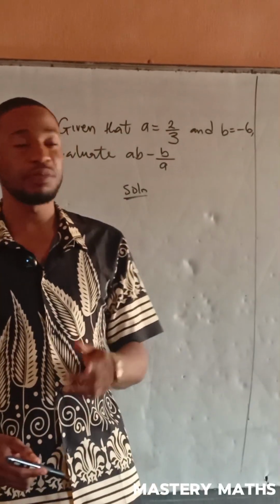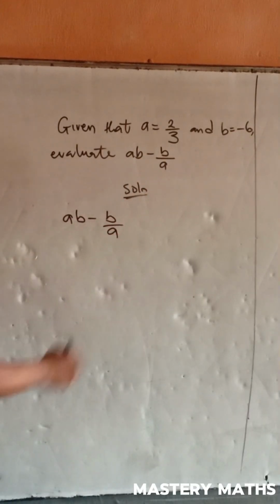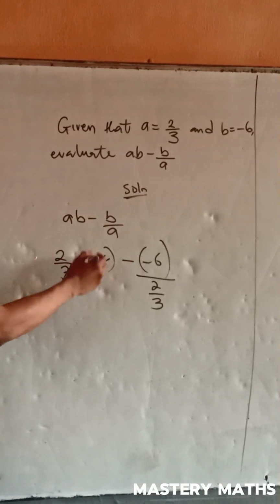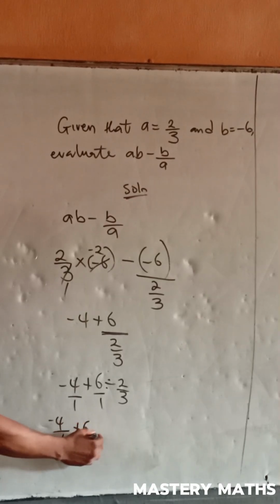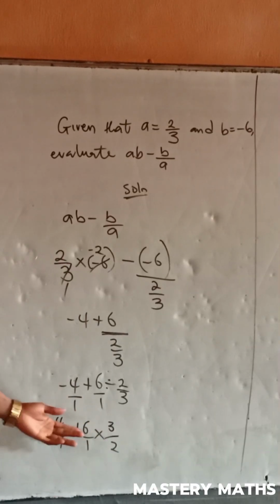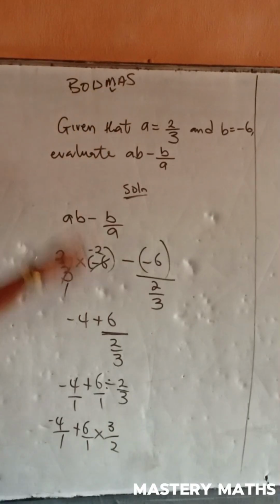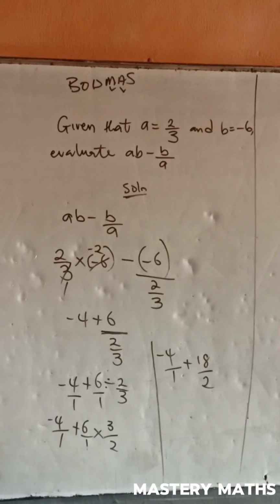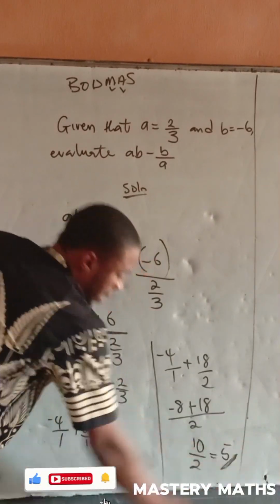Simplify Algebraic Expressions FAST! Master Algebra in Minutes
Unlock the mystery of algebra and master simplifying algebraic expressions in just minutes! Whether you’re struggling with letters, numbers, or tricky formulas, this video breaks it down step by step so you can understand, practice, and ace algebra.
Learn how to:
✅ Substitute values into algebraic expressions
✅ Apply the correct order of operations (BODMAS)
✅ Combine like terms with ease
✅ Simplify any algebraic expression confidently
This lesson is perfect for students preparing for exams, quizzes, or just wanting to boost their math skills. No more confusion—algebra will finally make sense!